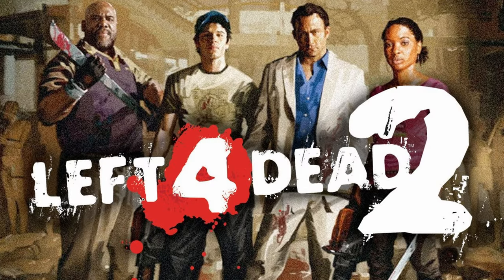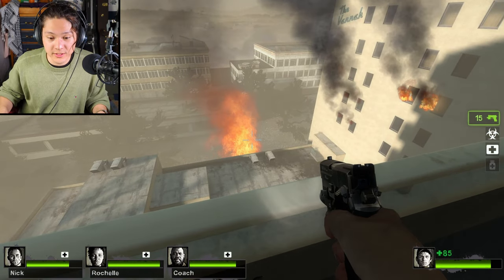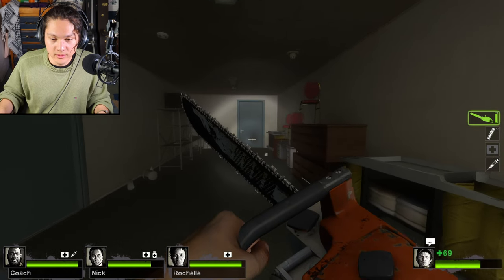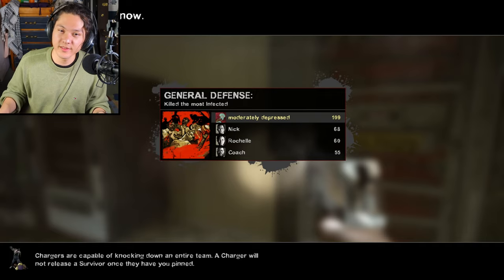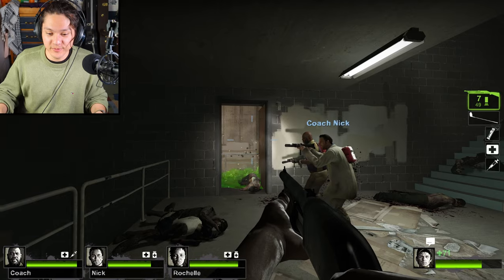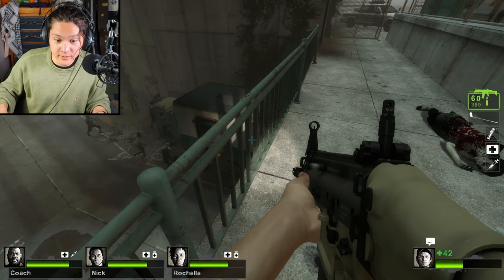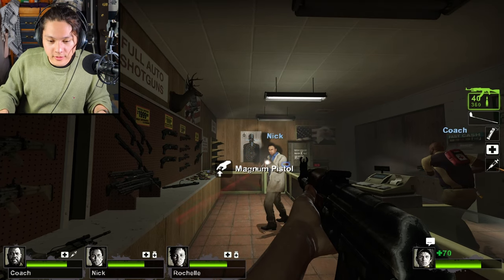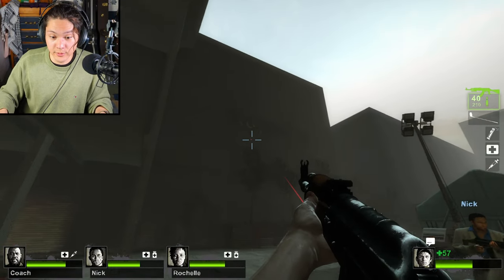English for Beginners - Left 4 Dead 2 [18+]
*Content warning:  This game is rated "M" for mature audiences ages 17+ for containing blood and gore, intense violence, and language.

In today's video, I attempt to teach English while surviving the zombie apocalypse!